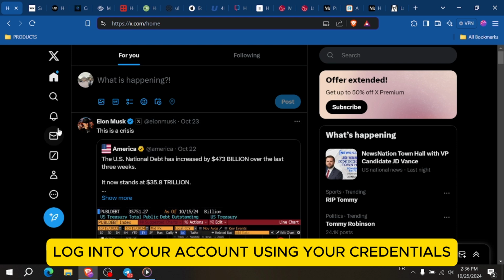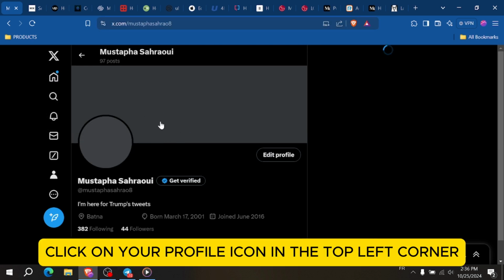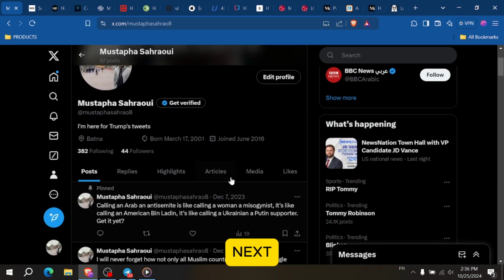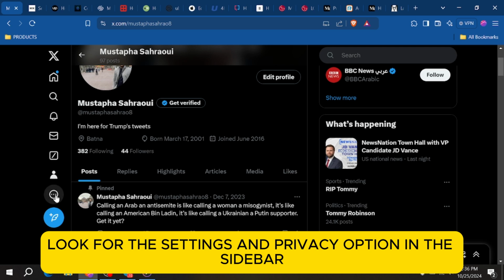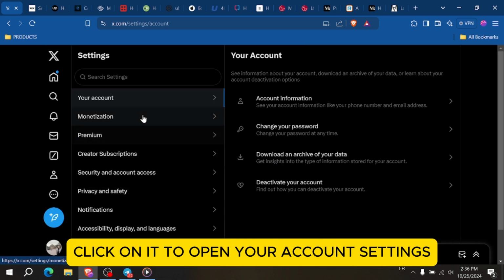How to check watch history on x twitter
In This Video, learn .how to check watch history on x twitter
check watch . watch history. x twitter.